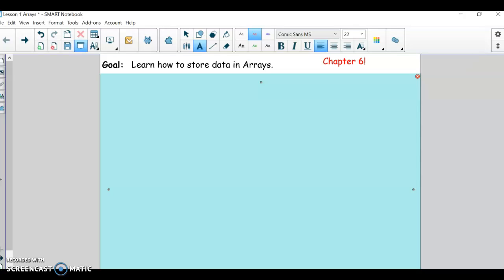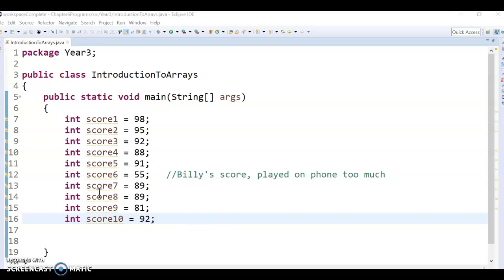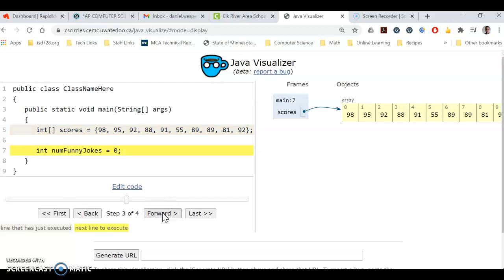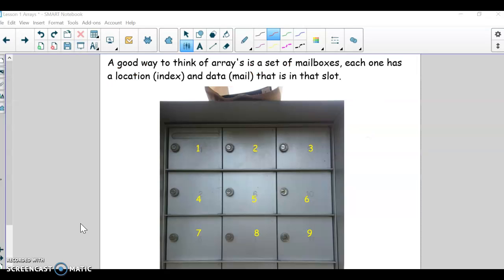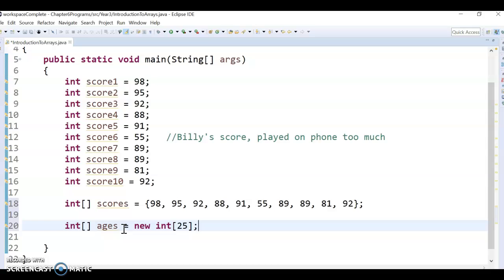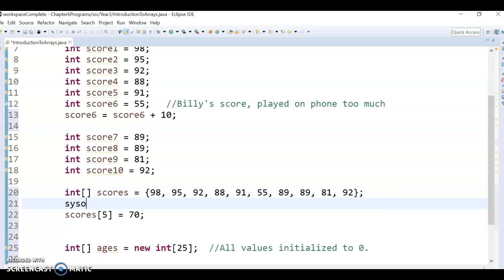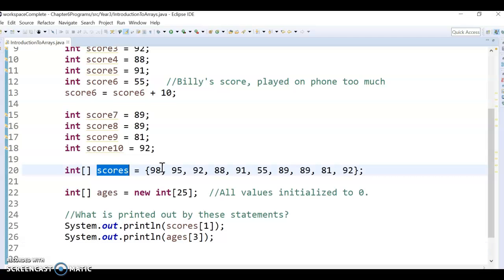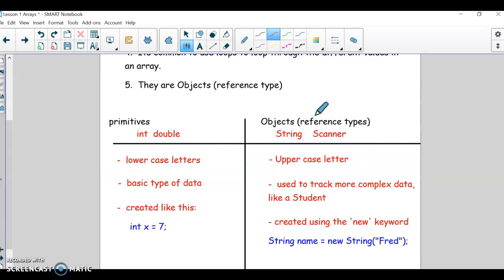Arrays Lesson 1